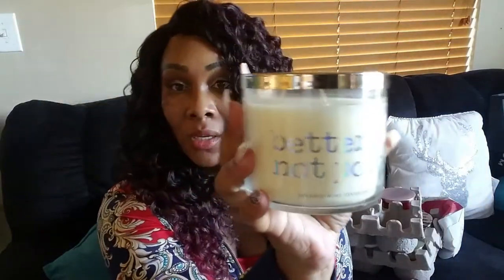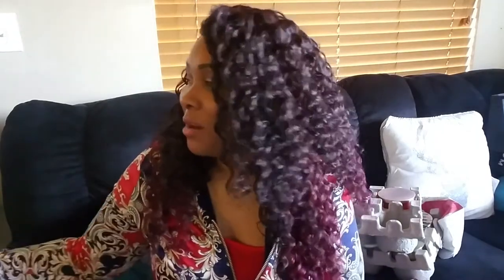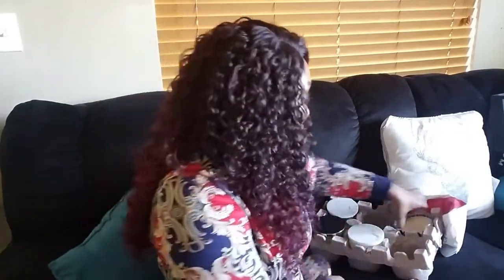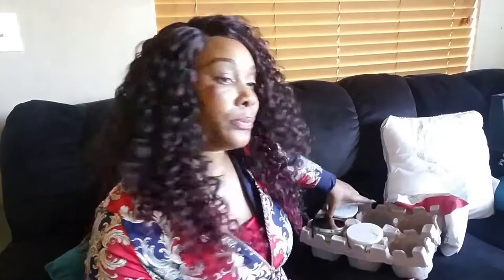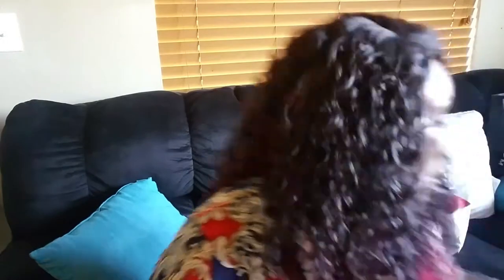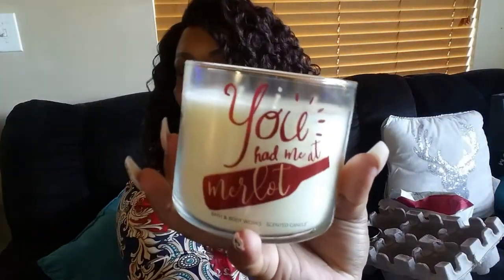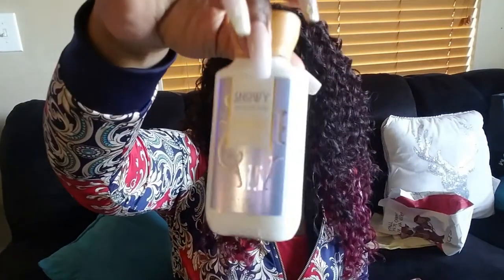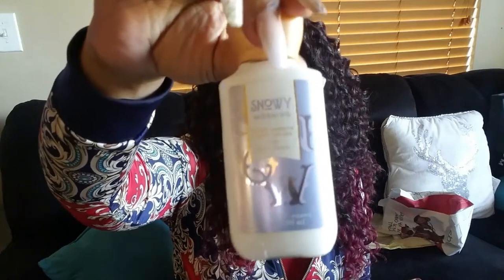Bath & Body Works Haul| Affordable Candles| Sales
You Can Also Send Products To:
Rukesa West